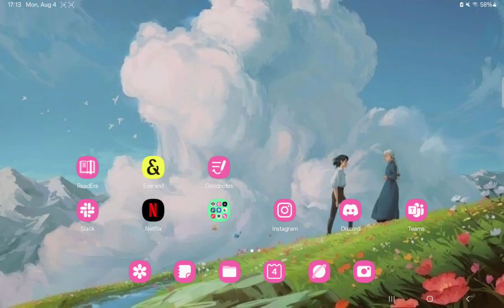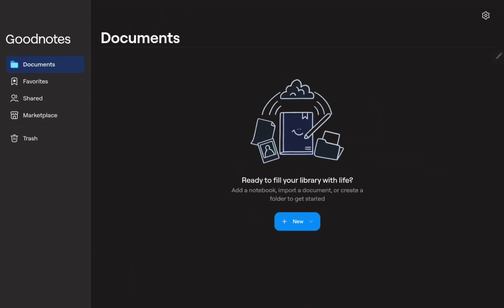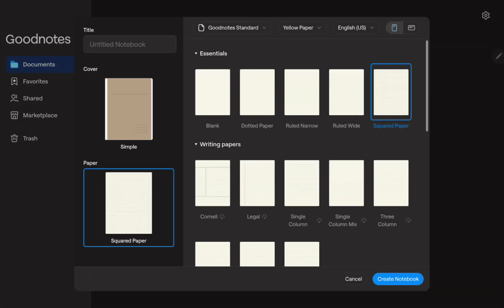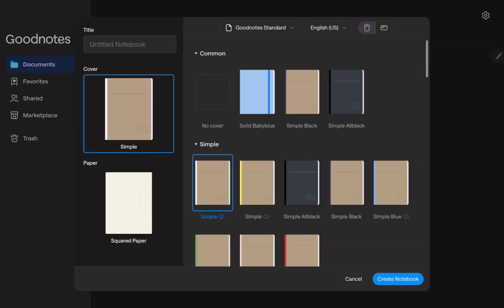How to create a new notebook on Goodnotes?